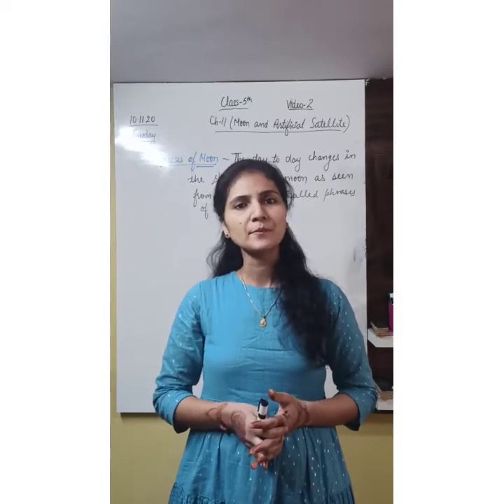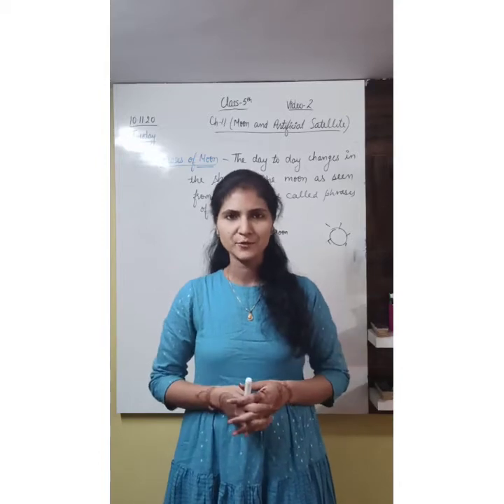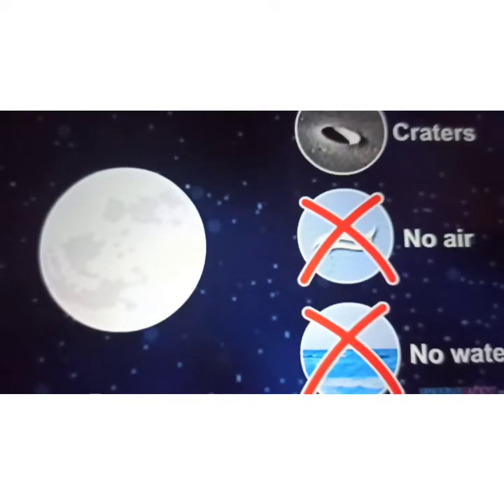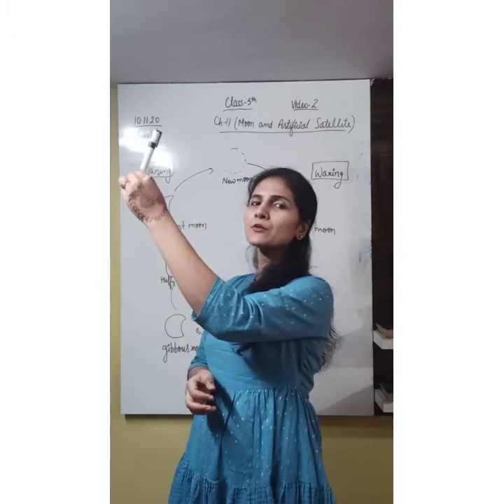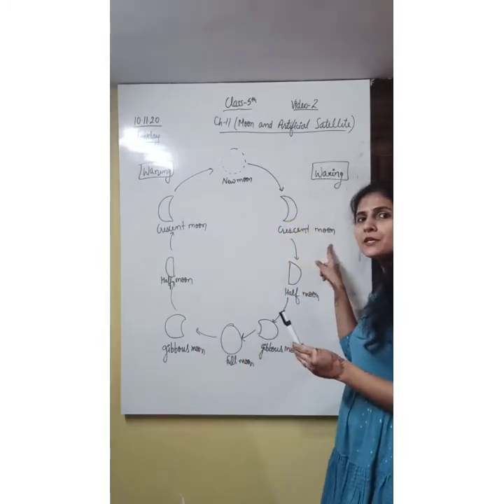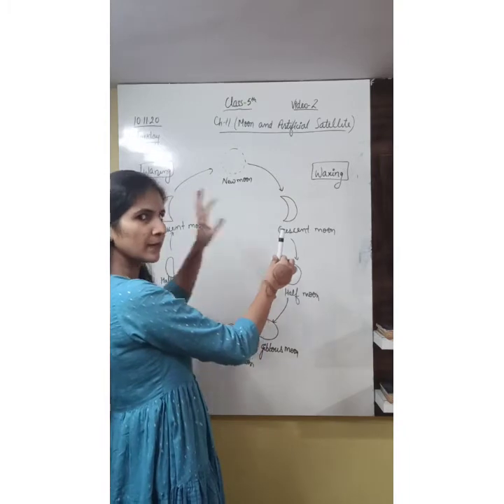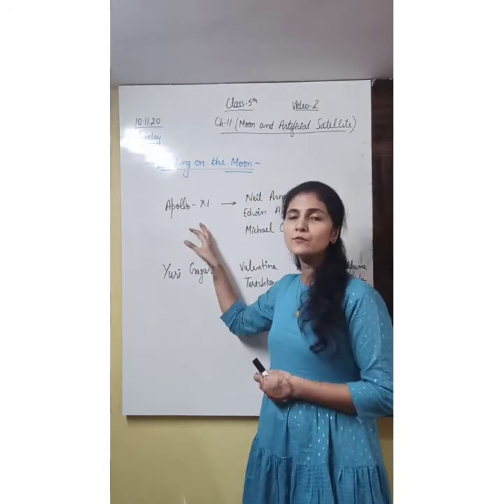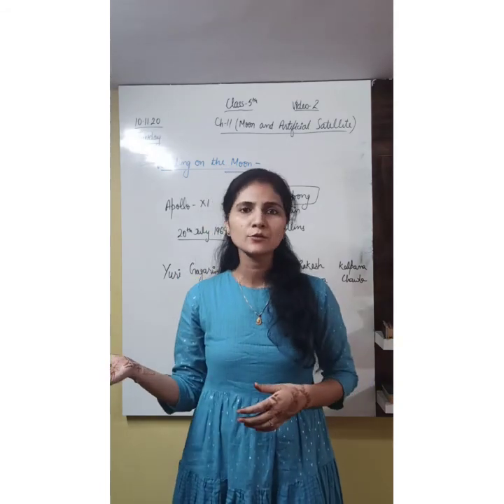Class-5, Ch-11 ( Moon and Artificial Satellites), Video-2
Phrases of Moon